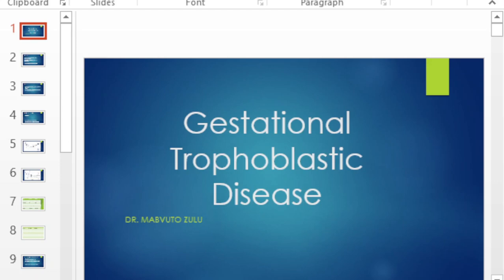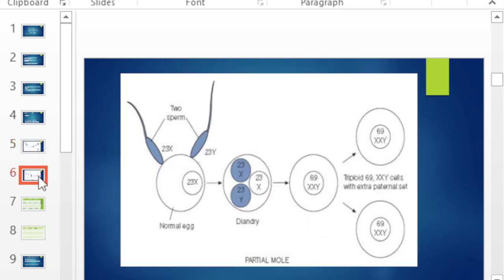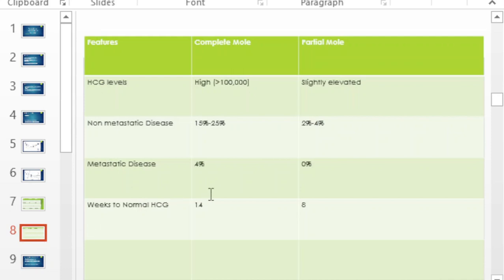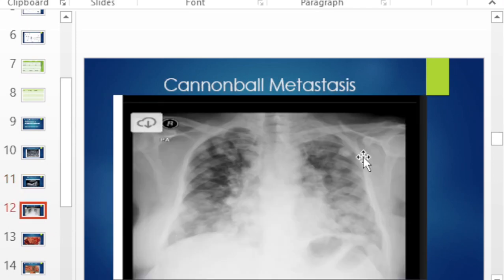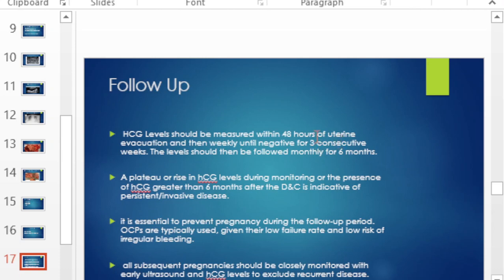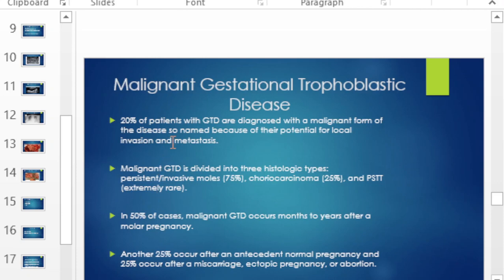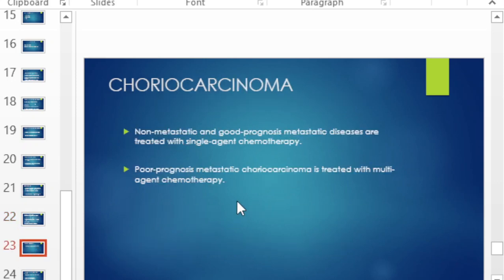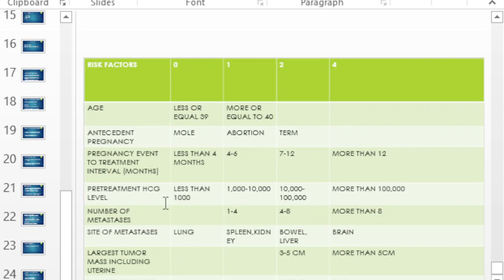Gestational Trophoblastic Disease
We discuss the classification, diagnosis, management and follow up of gestational trophoblastic diseases.